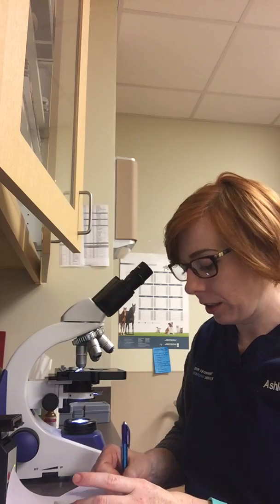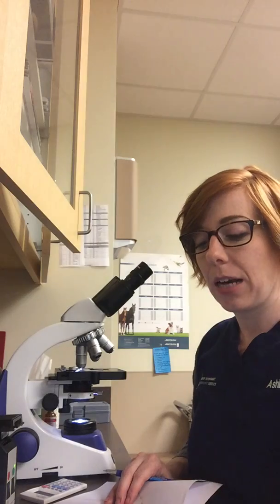Task 4 redo